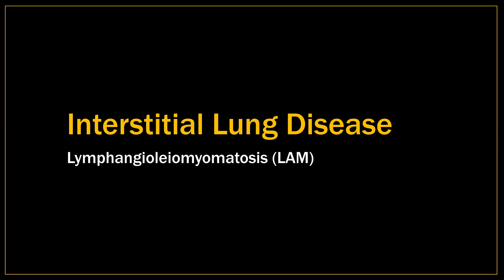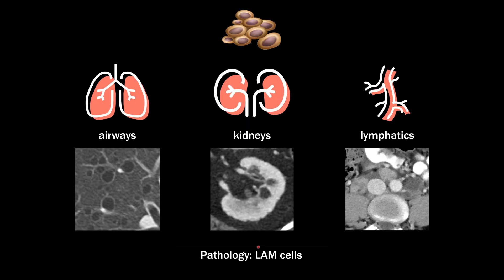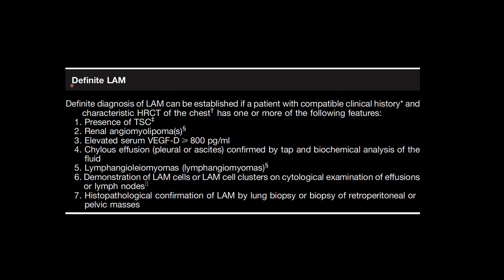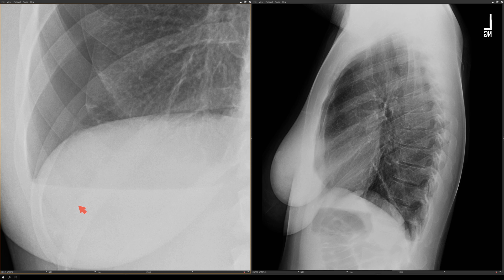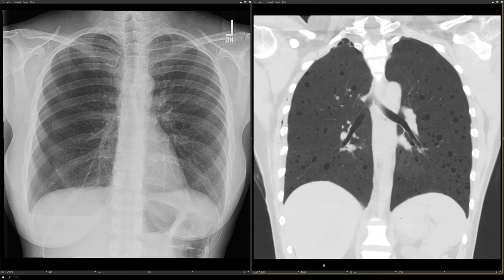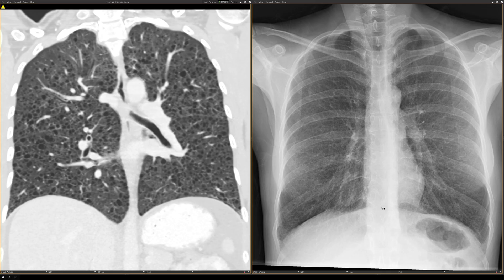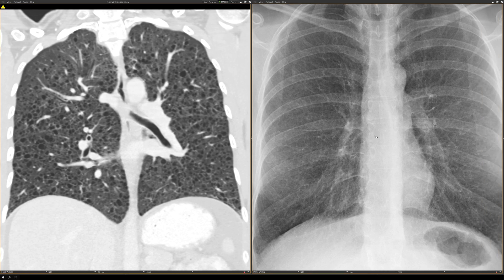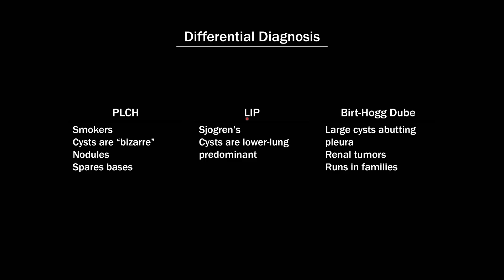Lymphangioleiomyomatosis (LAM)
In this video, I cover the cystic lung disease, lymphangioleiomyomatosis (LAM).

There are a few important clinical practice guideline articles that are very useful to both clinicians and radiologists which can be viewed here: